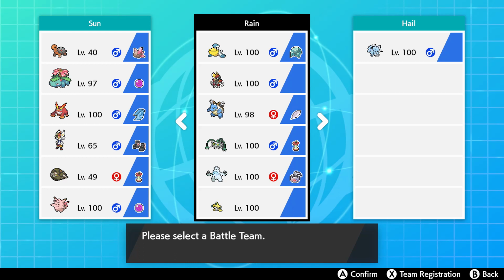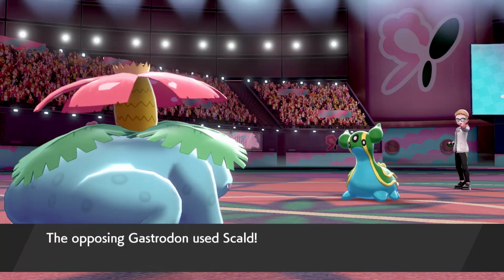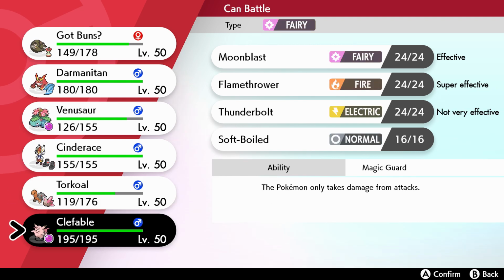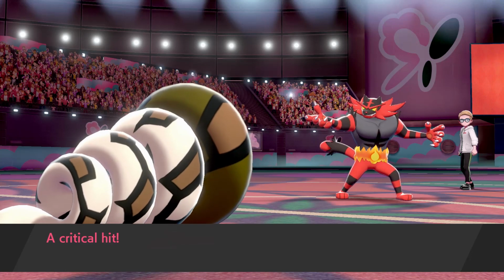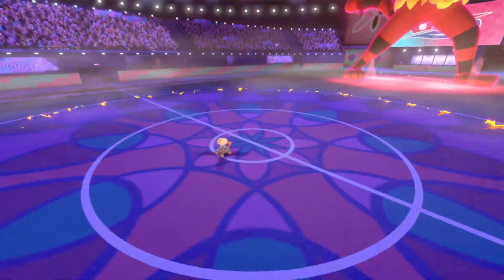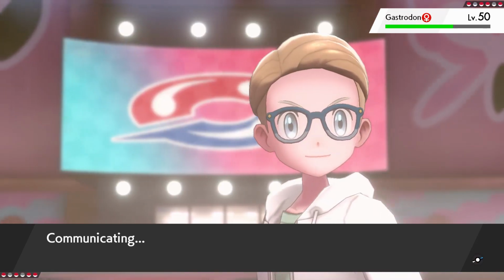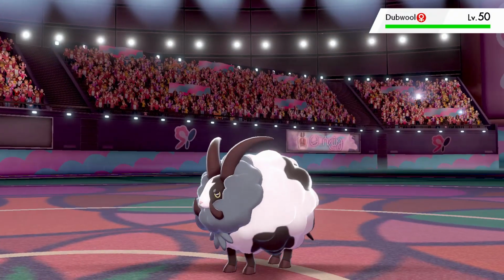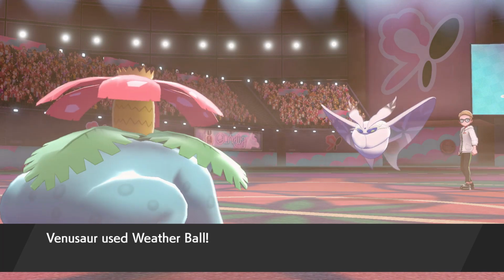Venusaur Burns It Up - Pokemon Sword and Shield Live Wifi Battle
I hope you enjoy this awesome Wifi Battle vs. a random opponent. Venusaur in the Sun is looking like a potent sweeper in OU and this battle shows why. I post new videos almost every day so make sure to come back for competitive guides, battles, and much more to come in the future!

Rental Code for This Team: 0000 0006 G543 BN